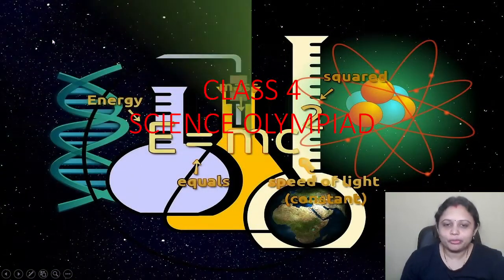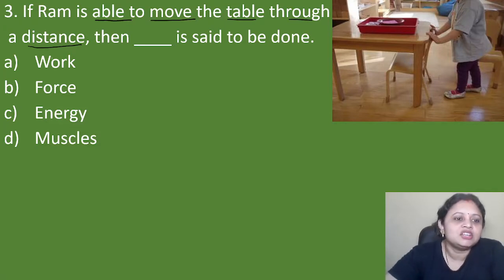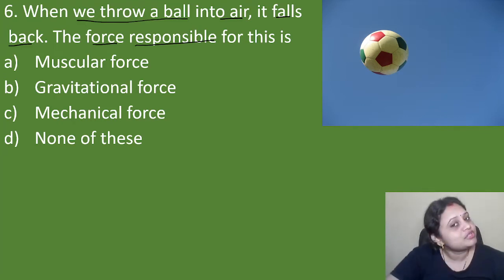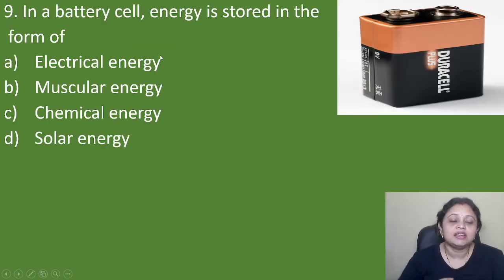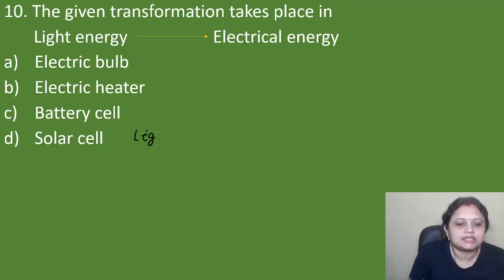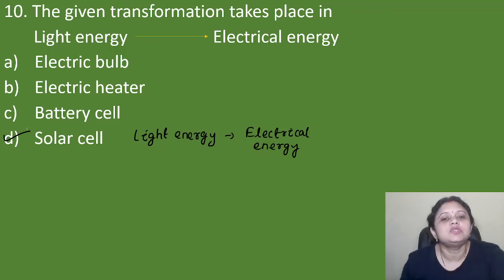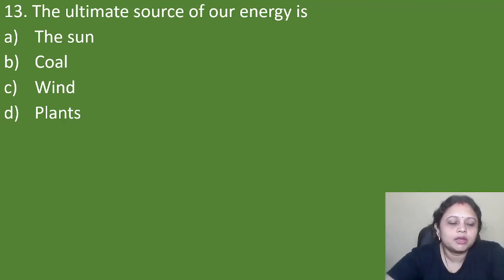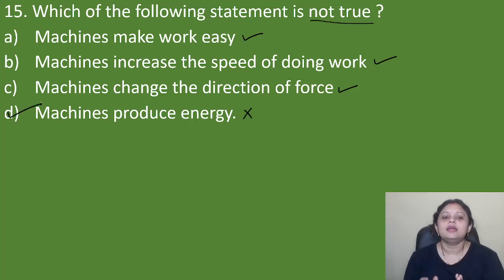Force, work & Energy 01 | Class 4 | Science Olympiad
Class 4
NSO
IOS
NSTSE
Silverzone
IOA Science
Force, Work & energy
ISFO Science